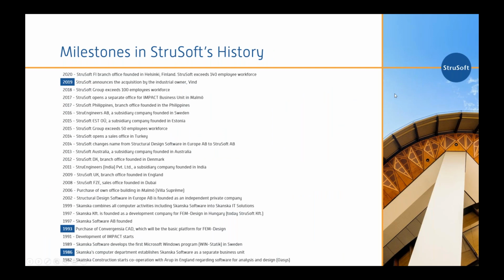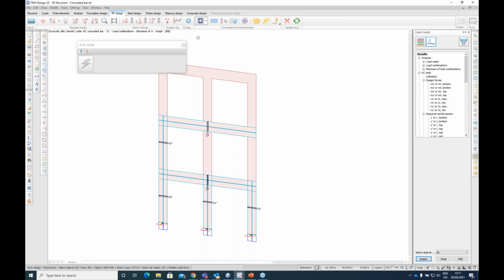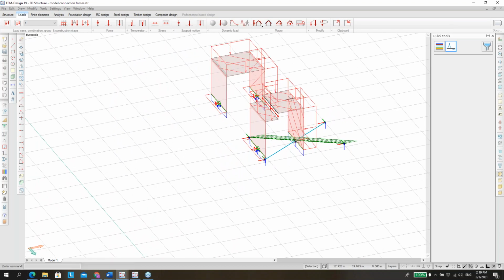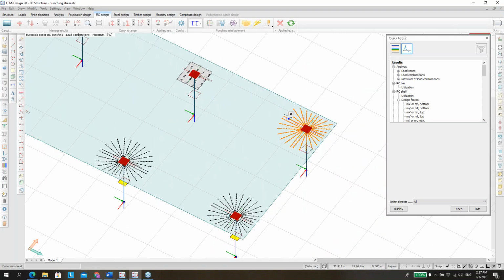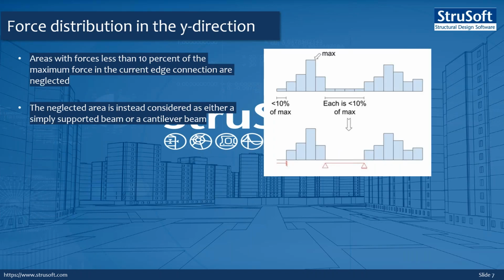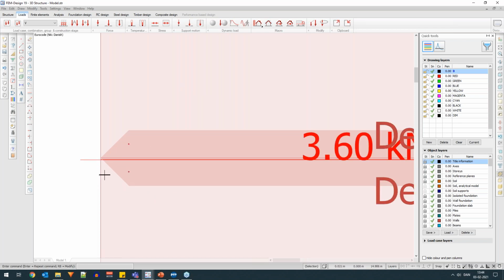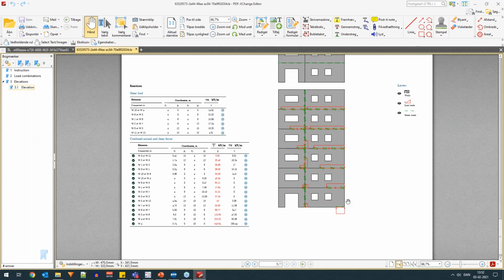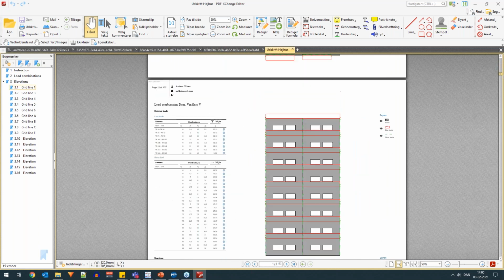FEM-Design 3D Structure: Time saving & unique features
FEM-Design can do a lot: did you know there are unique features in our 3D structural design & analysis software that make it stand out?

Watch this webinar recording to see why FEM-Design is a great tool for structural engineers who want to boost productivity and take their projects to the next level.